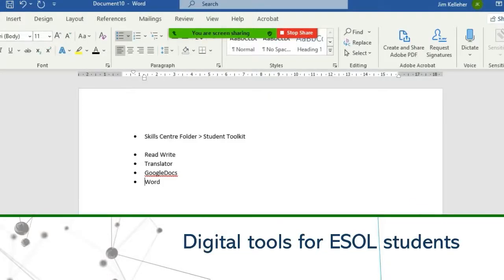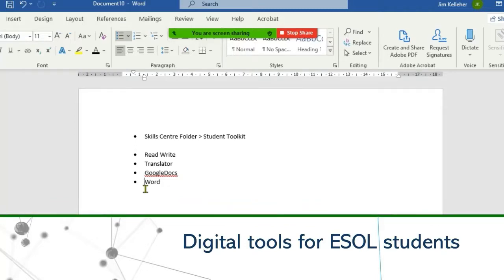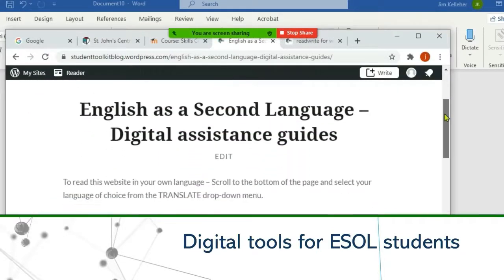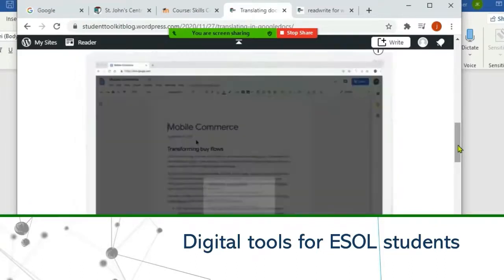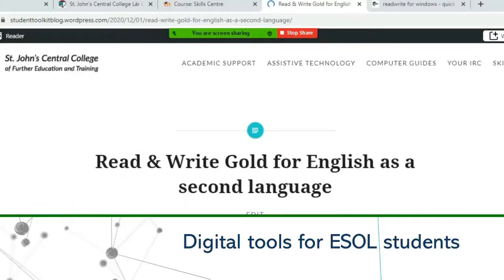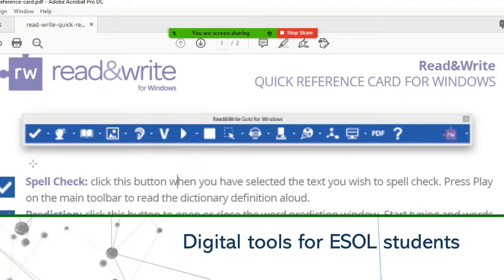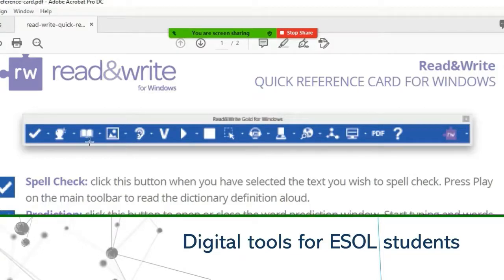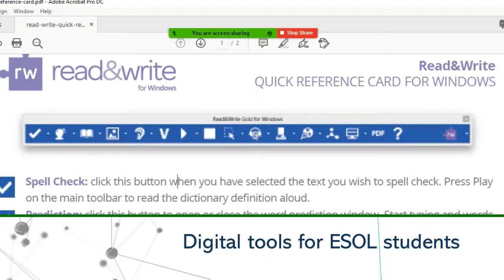ESOL Digital Tools workshop PART1